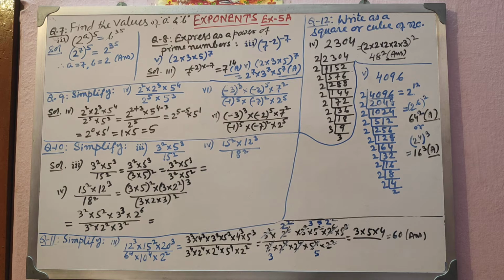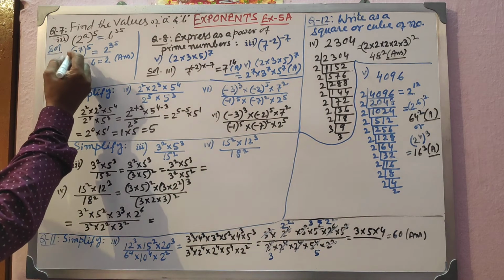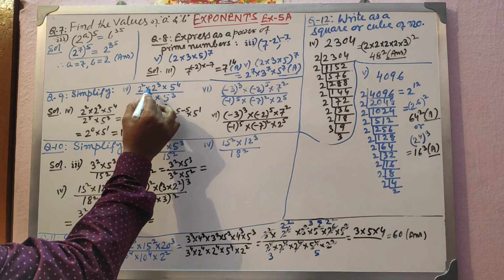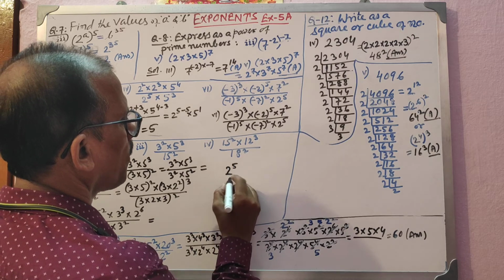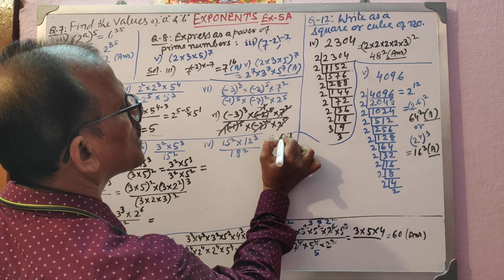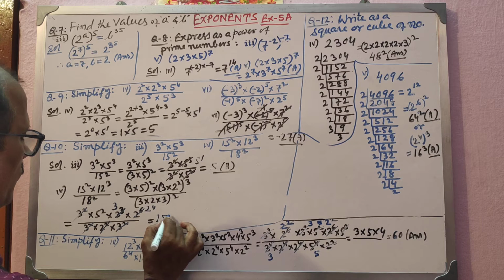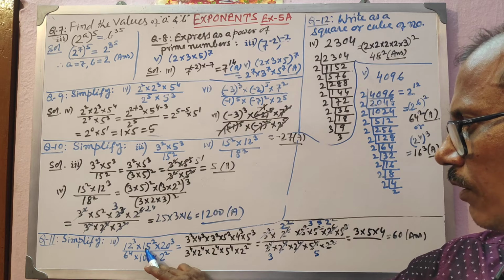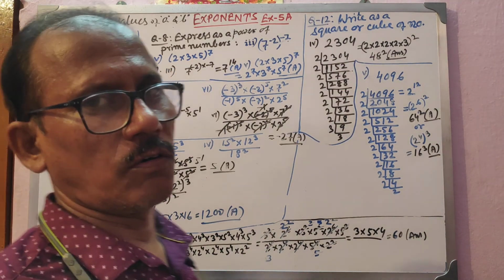Std. VII, Exponent-2